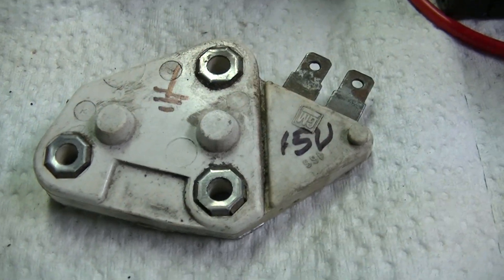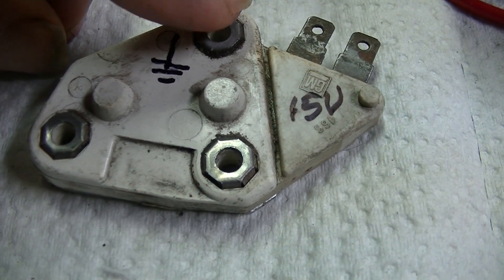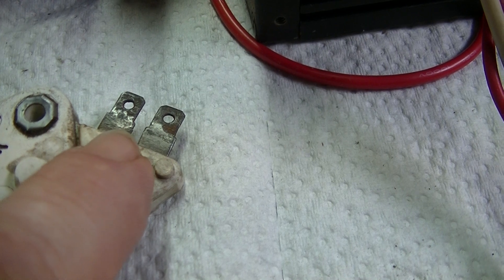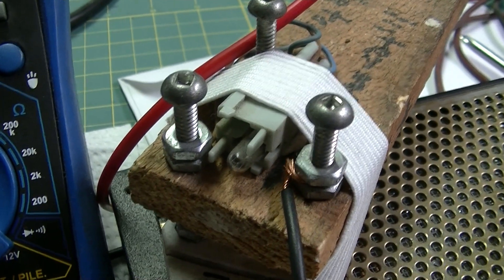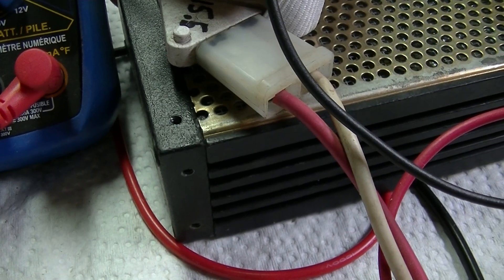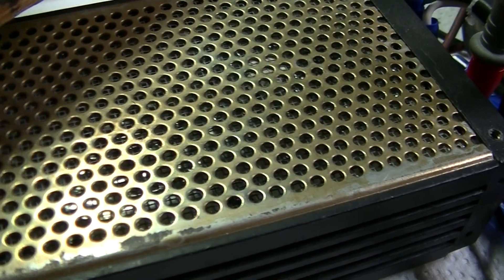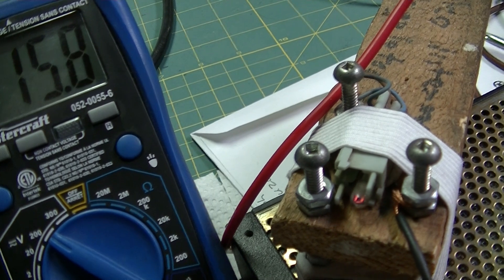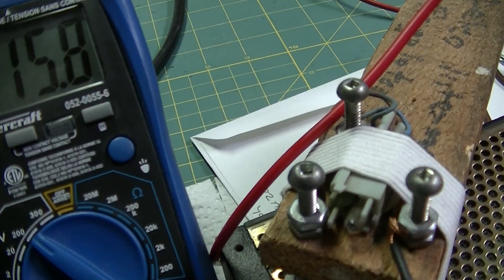Delco 10si, 12si Alternator Voltage Regulator Testing - zeketheantiquefreak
With a variable voltage DC power source (adjustable from at least 13 to 16 VDC) and a 12VDC bulb socket with pigtails, (or a simple test light) you can easily test these durable voltage regulators. Cutout should occur at ~14.8 VDC.